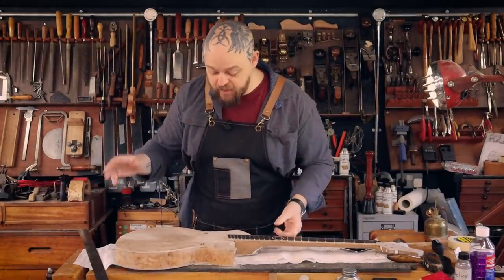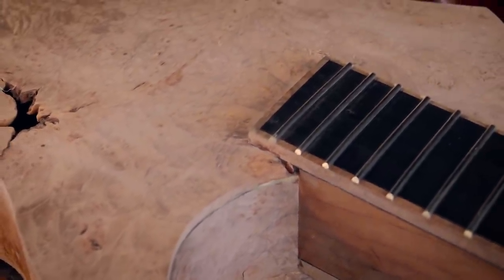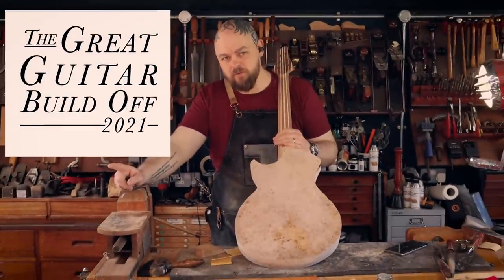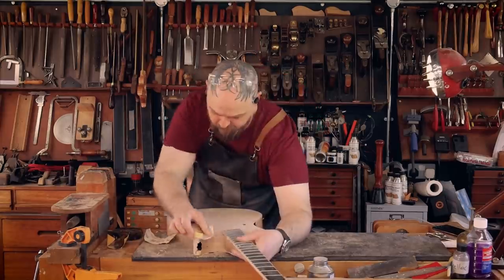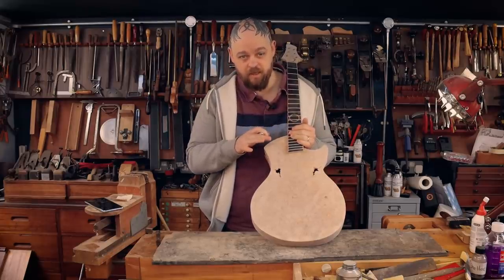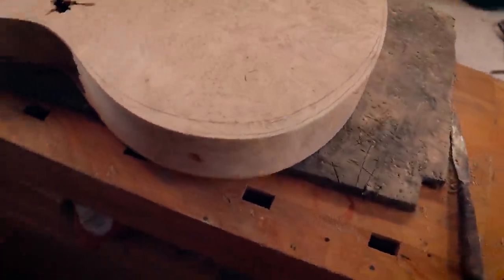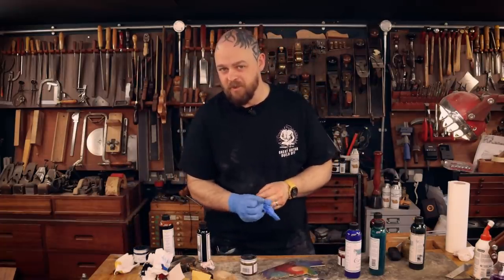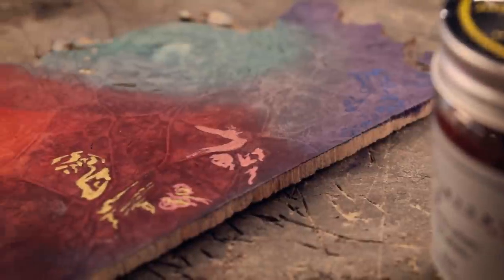Ep 17 - Sanding and Stain Tests - Making a Modern Multi-Scale Electro Acoustic Guitar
Welcome to Crimson Guitars and Ben’s home workshop where he is currently building the modern multi-scale NEBULA 2.0 Guitar. In this episode, Ben has to sand the guitar in preparation for finish, the episode ends on a fun note with colourful stain tests.  What do you think?

In this series, Ben will be building the new and improved Nebula 2.0 as a custom order. Different from the original, this guitar will be a multi-laminate neck, modern fanned fret, semi-hollow, electro-acoustic beauty. This series should be about 10-12(ish) episodes.

            Chapters:
0:00    Introduction and recap
5:04    Sanding and finessing
12:32  Carving with a small Dremel
17:51  Bevels?
23:21  First stain test not too successful
29:43  Ideas for the next steps in the build - though these will be subject to change
33:04  Next episode grain filler and sanding and staining and logos - maybe?
34:44  Conclusion